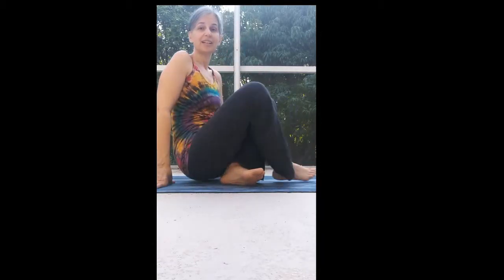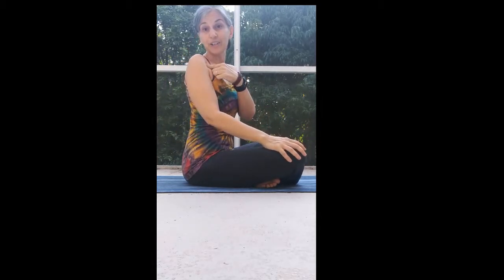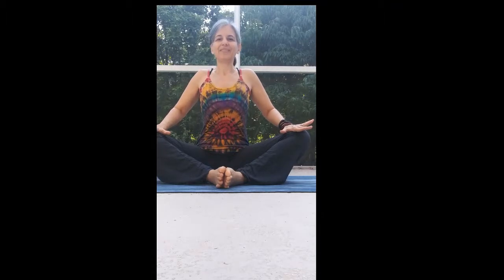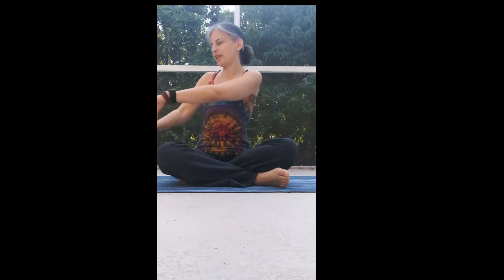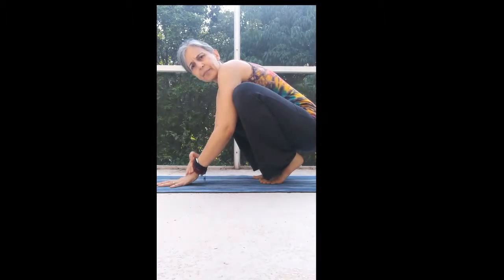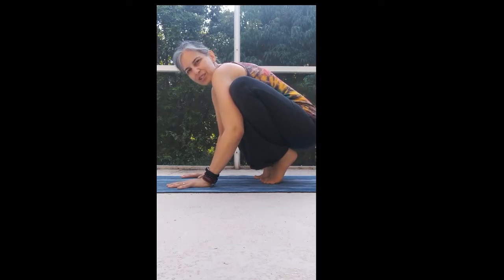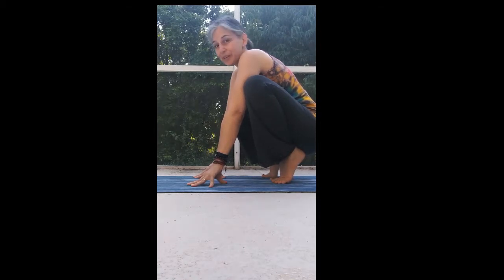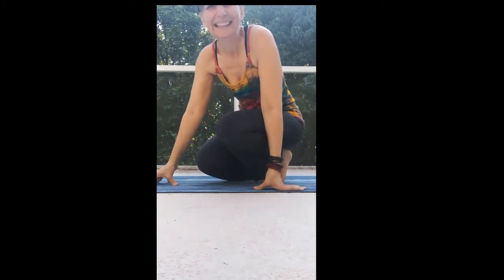May 14 Bakasana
Open your hips and shoulders and practice the balancing Crane pose!